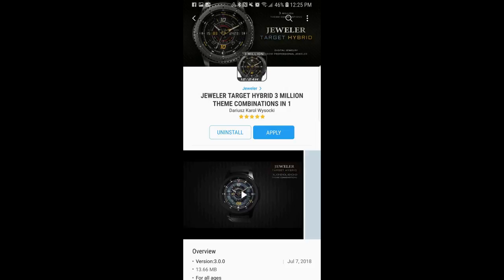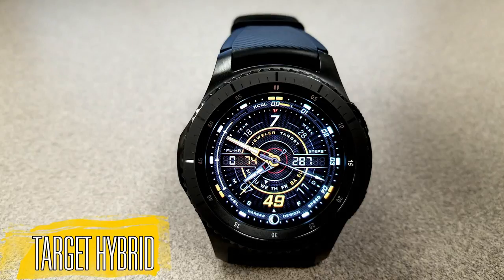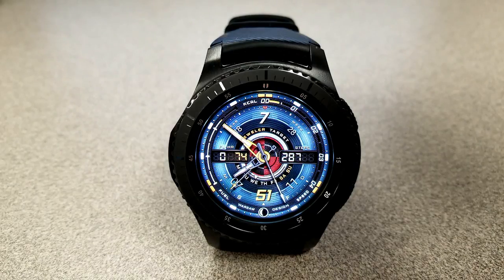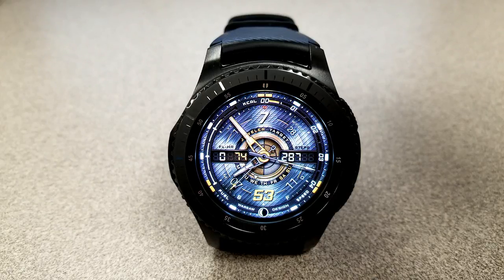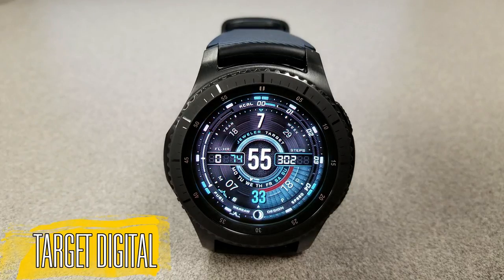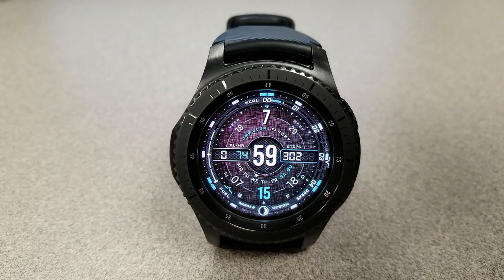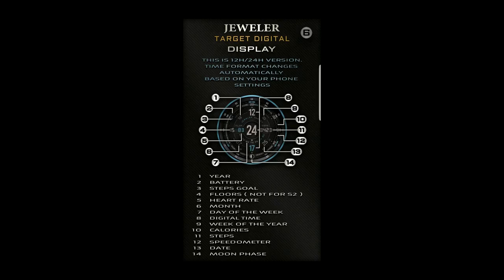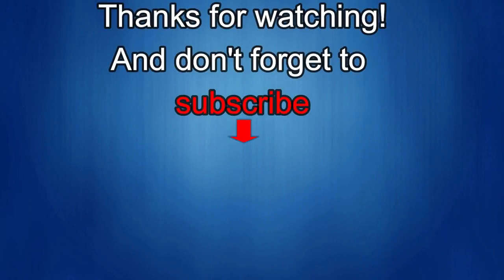Samsung Gear Hyrbid and Digital Watch Faces by Jeweler - FREE Coupon Giveaway! - Jibber Jab Reviews!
Jeweler